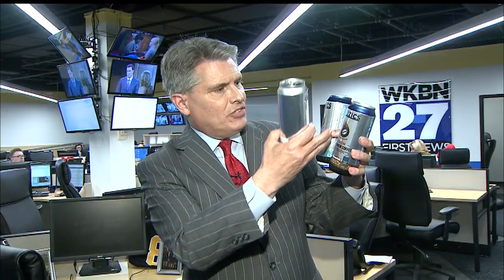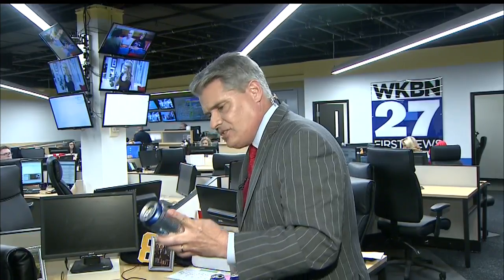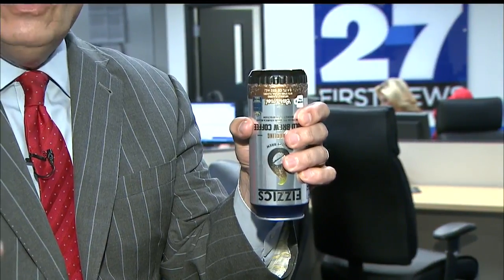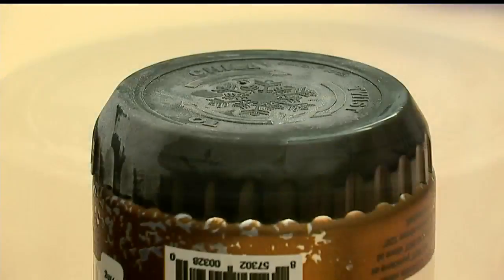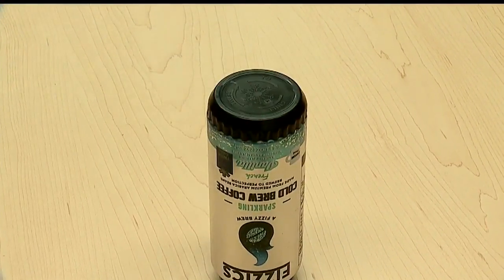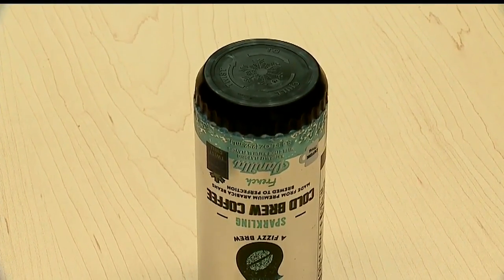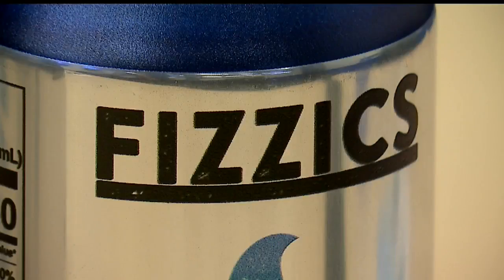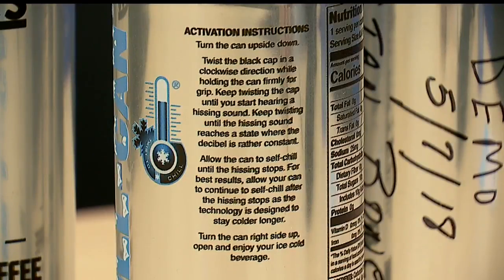VIDEO: Watch the Chill-Can in action